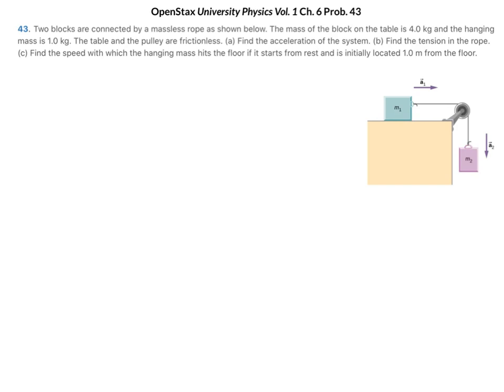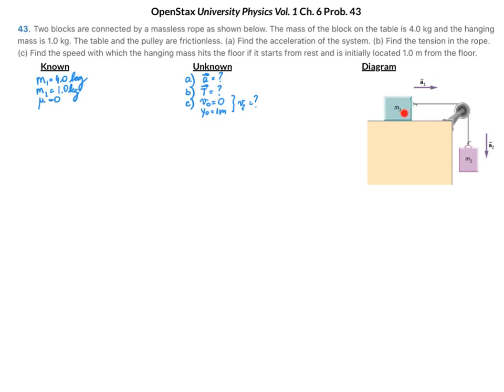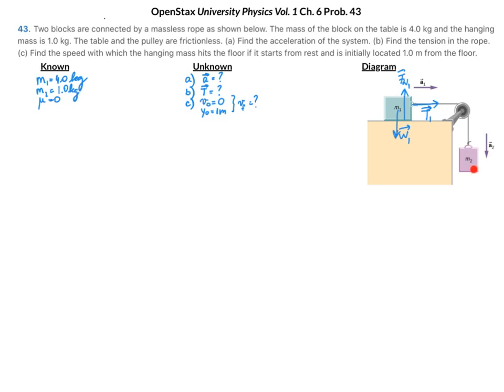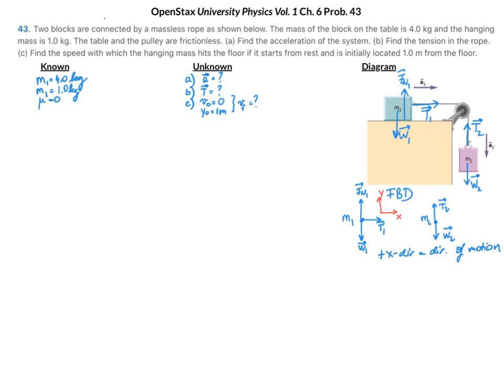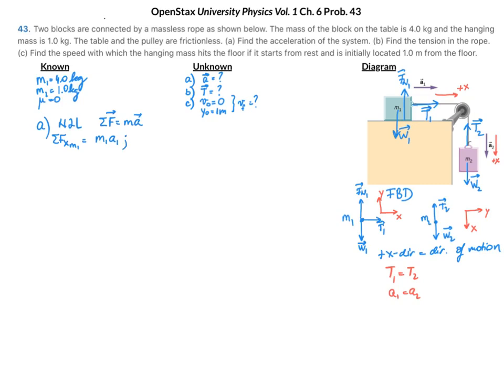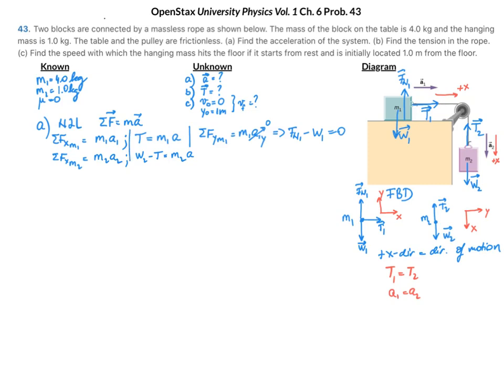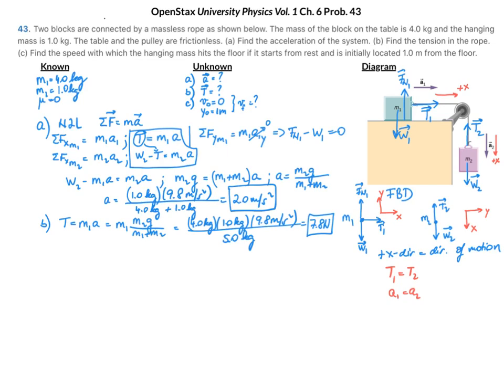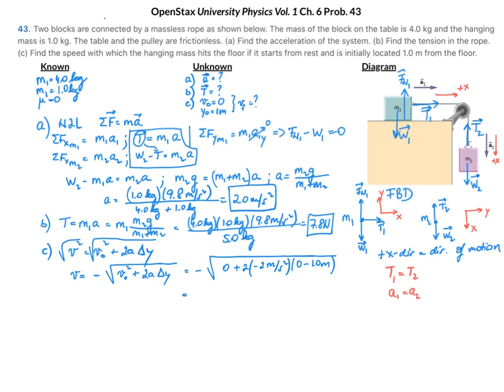Forces Problem 3